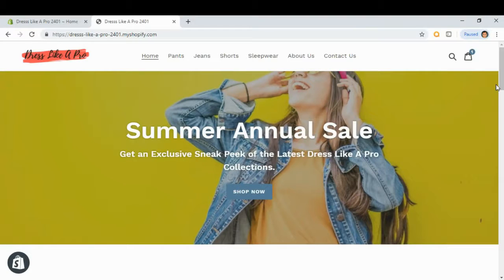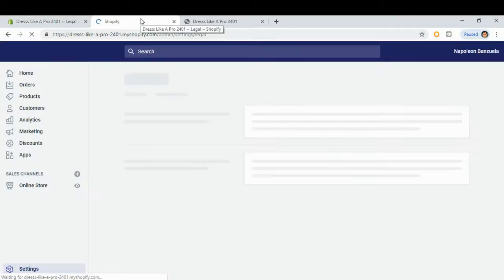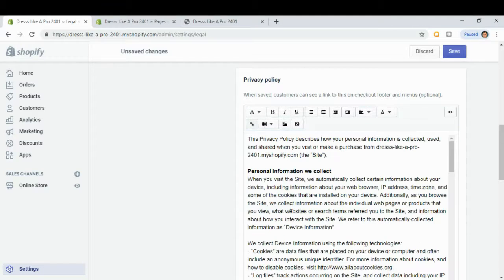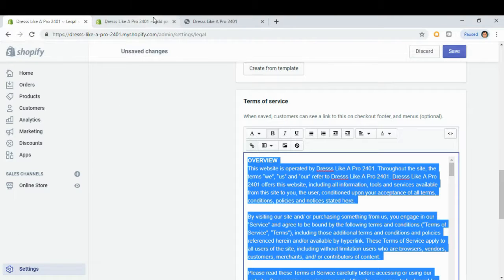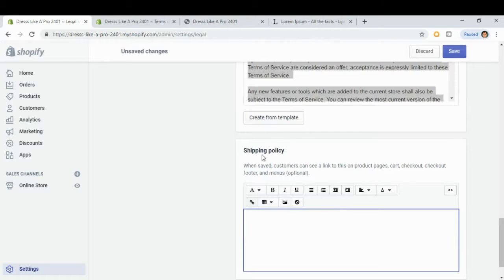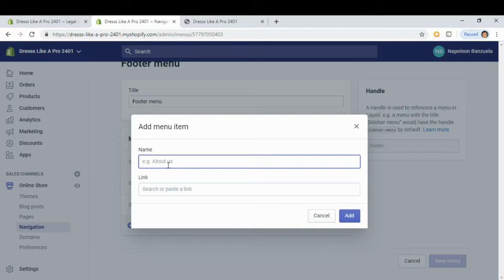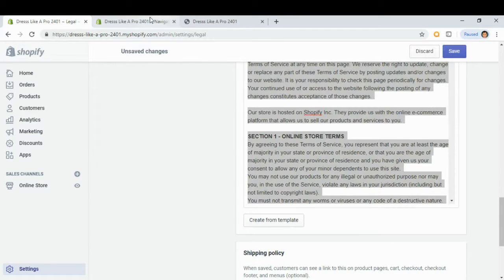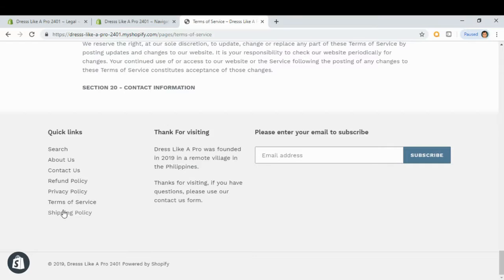How To Create Shopify Refund Policy, Privacy Policy, Terms of Service & Shipping Policy I Tagalog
In this video I will show you how to create Shopify Refund Policy, Privacy Policy, Terms of Service & Shipping Policy the easy way. This is a simple process and it's beautiful to have these pages in your Shopify store.

Do you want more website tutorial videos?

How To Make A Wordpress Website In Less Than 1 Hour I Easy Simple Steps I Tagalog Version

How to Update To The Latest Version Of Wordpress I Simple And Easy Update to The Latest Version